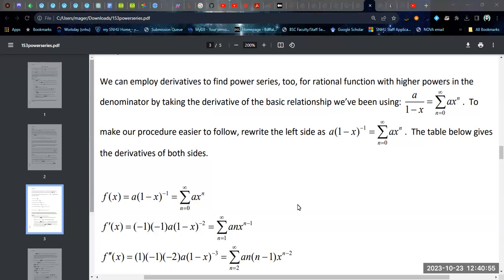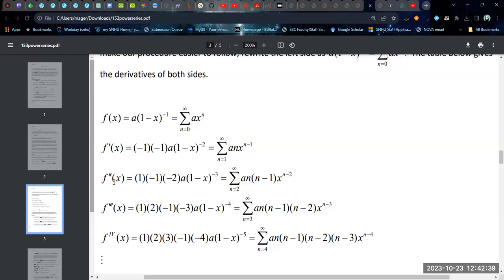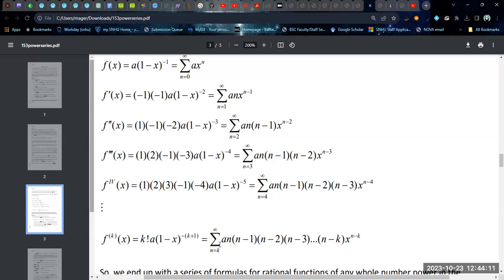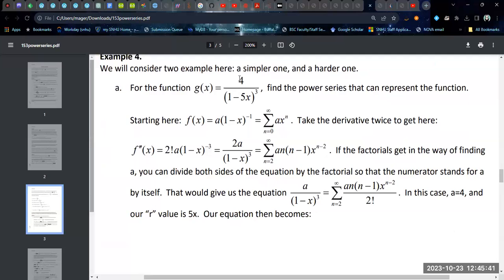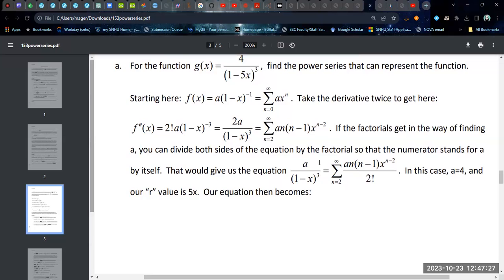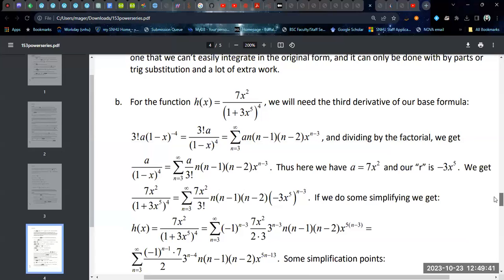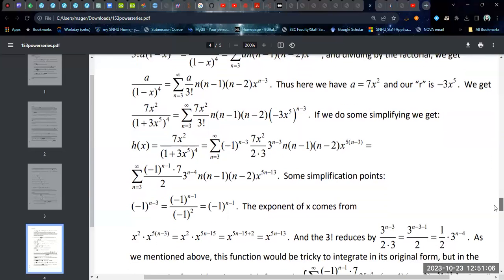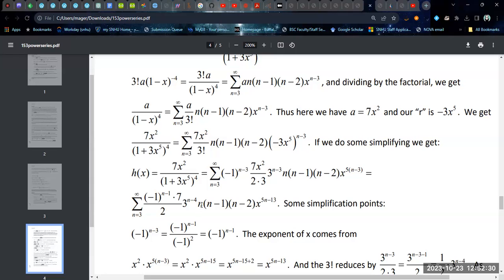Functions as power series: using derivatives of the power series formula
In this video, we look at how to turn more rational functions into power series using derivatives of the power series formula to obtain power series formulas for cases where the denominator is squared, cubed, etc.